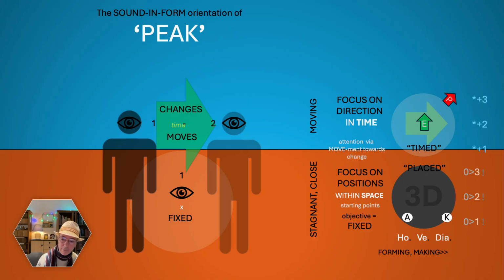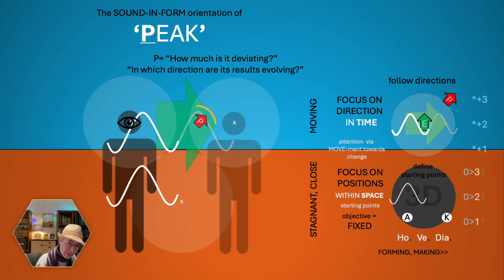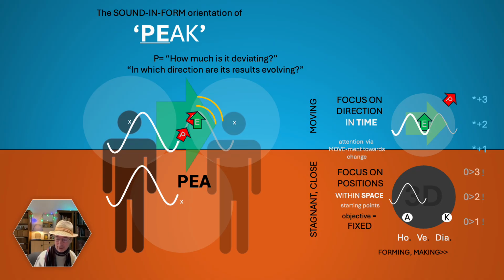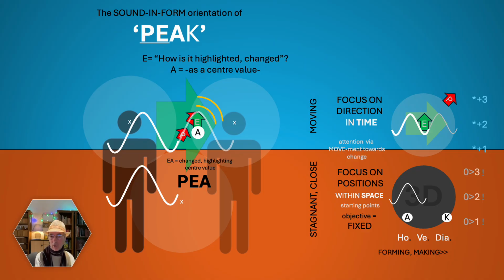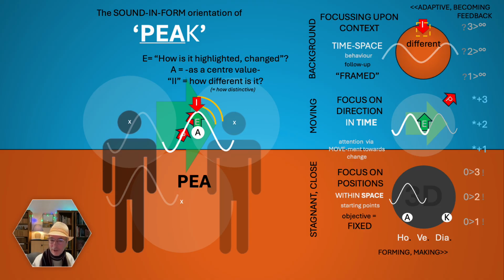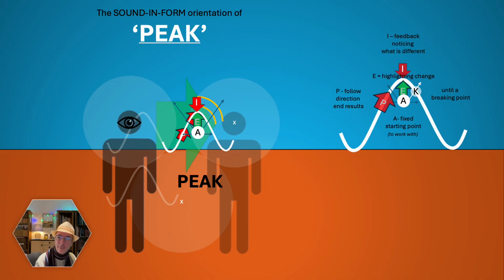Understand the Word 'PEAK' and 'BEAK' from its letter focusses.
Each letter has dominant features of positions or directions. Via my method into 3 dominant categories of focus you can find out what focusses are dominating in each word thanks to its chosen letter combination describing its. needed focus to describe its content.